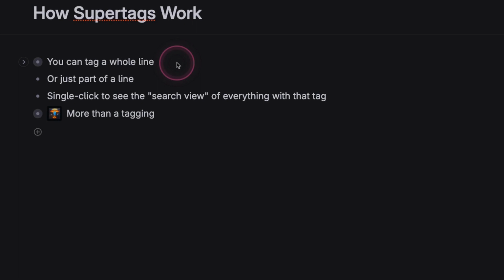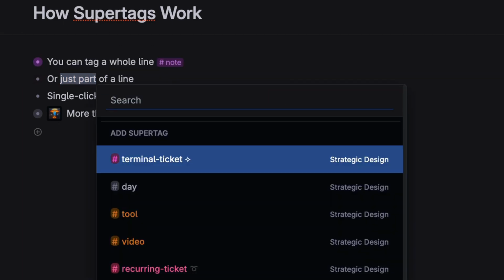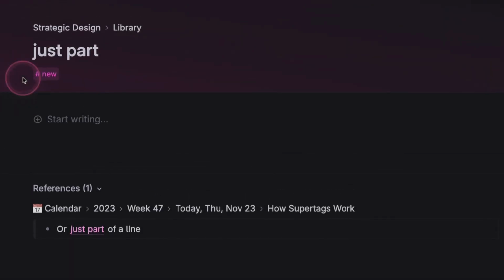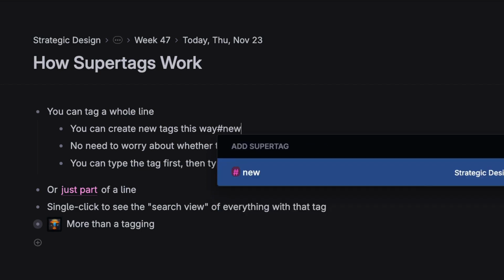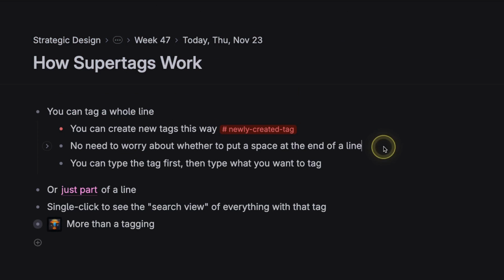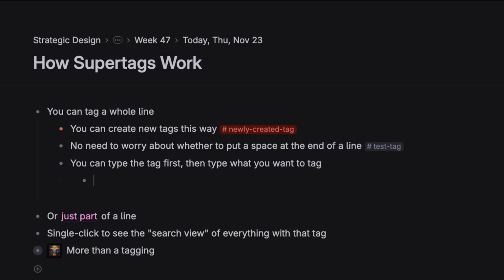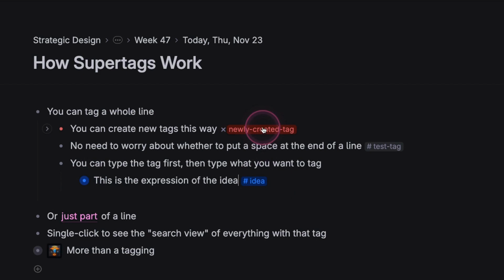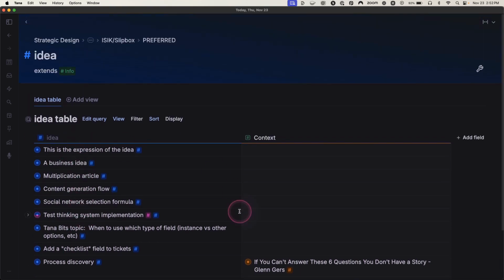How to Use Supertags in Tana: Adding, removing, creating, and interacting with tags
I highlight the usage of Supertags in Tana. I showcase how to create and use tags, both in-line and for entire nodes. The tutorial also explains how to interact with tags, including how to remove them and how they are given a home view for easy viewing of tagged items.

Be sure to leave a comment if you have any questions or requests for future videos, and don't forget to subscribe and hit the notification bell to stay updated with new content.

00:18 How to Apply Tags
01:27 Removing and Creating Tags
03:01 Simple Tag Interactions

Like what I'm doing?